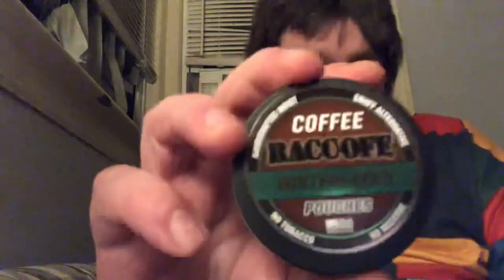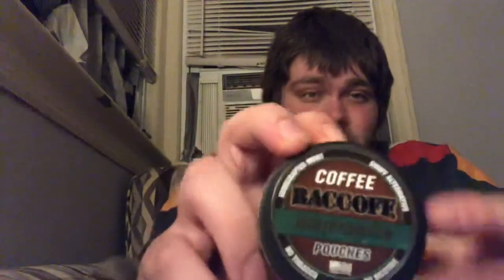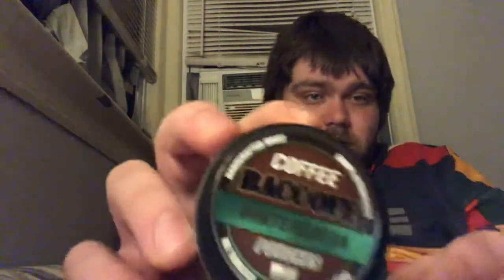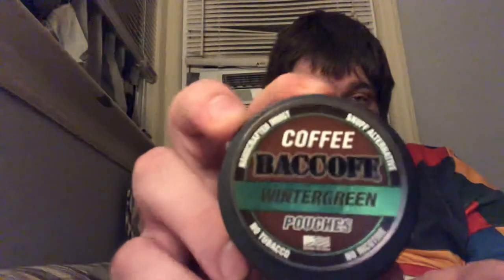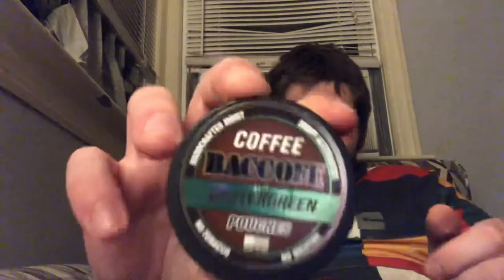Baccoff Moist Snuff Alternative Review (Coffee Wintergreen Pouches)